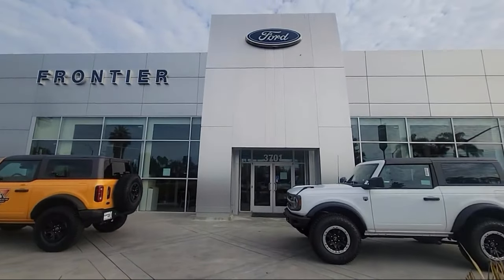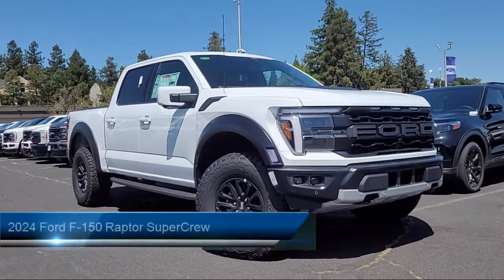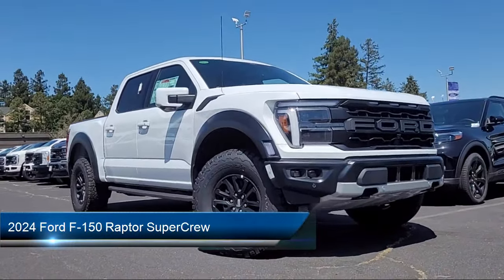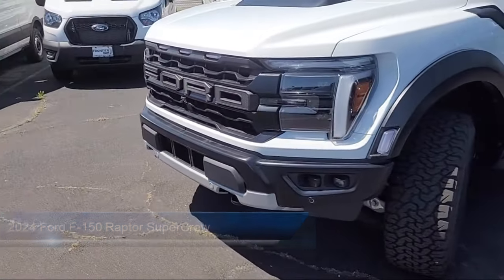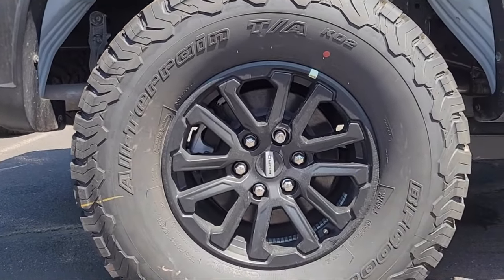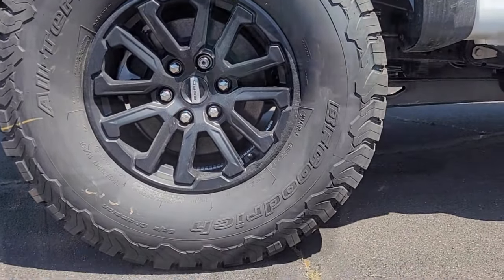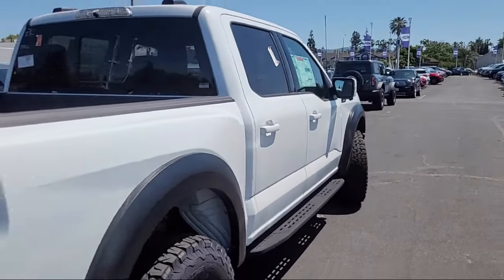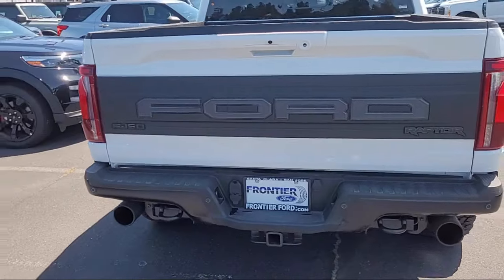2024 Ford F-150 Raptor SuperCrew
2024 Ford F-150 Raptor SuperCrew - Stock Number: RFA15012 - VIN: 1FTFW1RG2RFA15012.